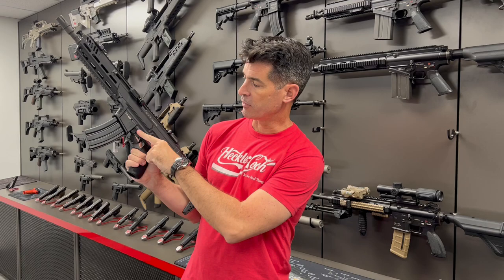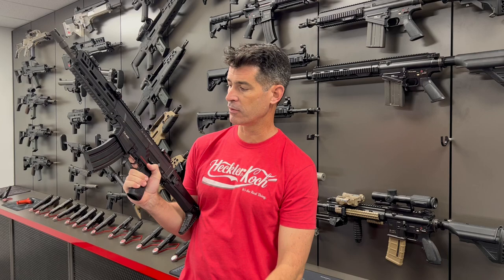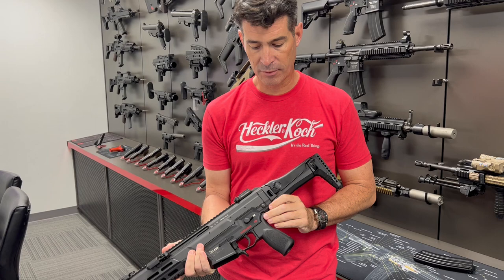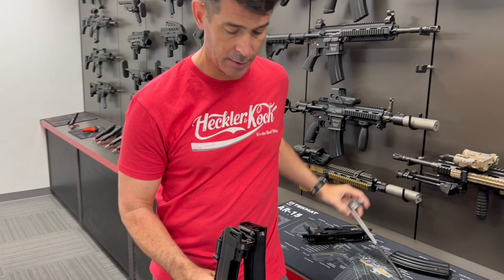Heckler and Koch HK433 Target of Opportunity Video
Another Target of Opportunity Video from H&K's Gray Room on a weapon I know the fans want to learn more about...the HK433.